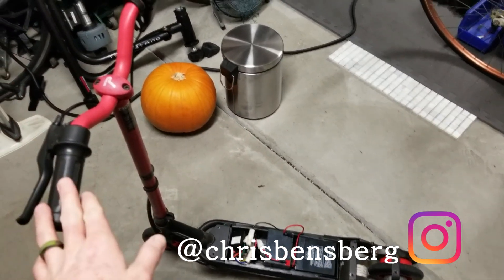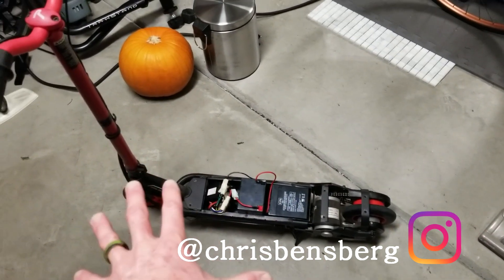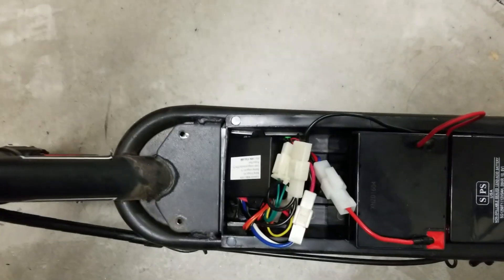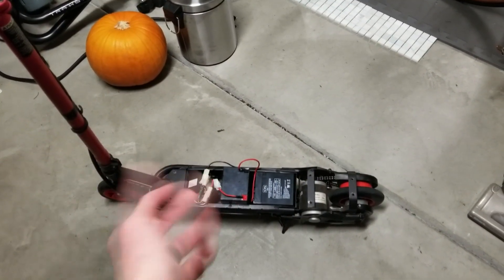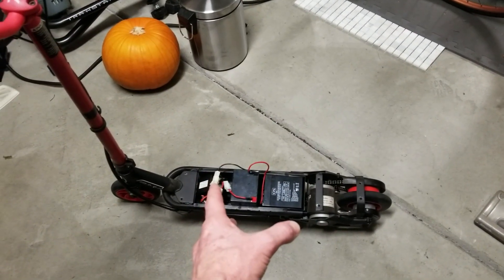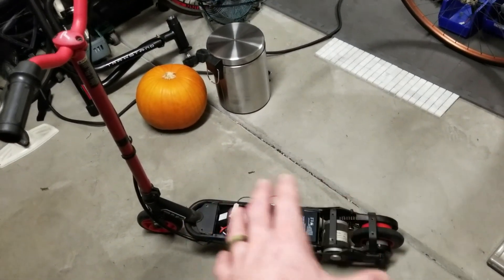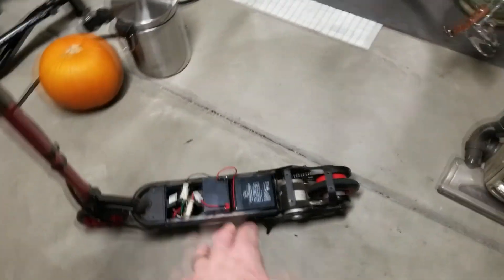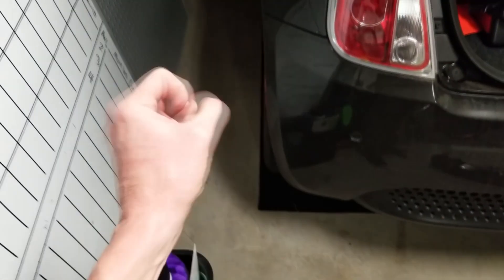Pulse Performance Electric Scooter Throttle Click Doesn't Work FIX!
Soldering Iron
Electrical Tape

UK Shoppers:

Soldering Iron
Electrical Tape

India Shoppers

Thank you coffee keeps me making great videos:
Bitcoin Send Here: 1LoMfSUF9p9stdxPqHPnzE3EjcGWfodMMN
Ripple XRP Here: rPVMhWBsfF9iMXYj3aAzJVkPDTFNSyWdKy

God Bless

In this video I show you how to fix your Pulse Performance Electric Scooter if you have fully charged the batteries but your getting a click sound and the motor isn't working. The fix is really simple give it a running start jump on and hit the throttle and you'll be back in business working right away, if this not work for you, then you need to check the batteries to see if their still good and replace them if their bad, I have a video showing you how to do that:) the model in the video is the Lighting model by Pulse Performance.